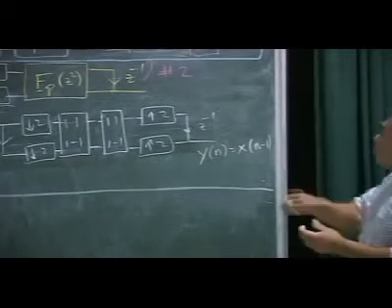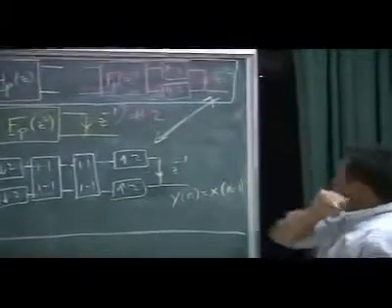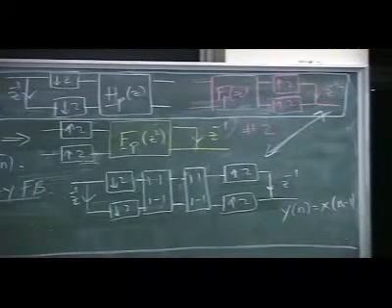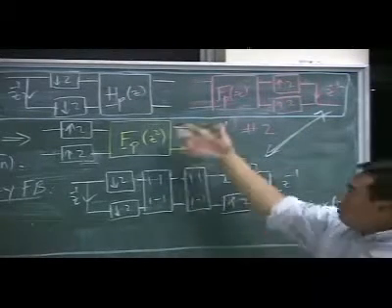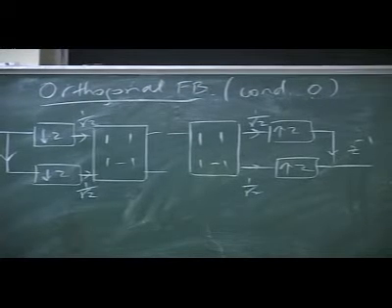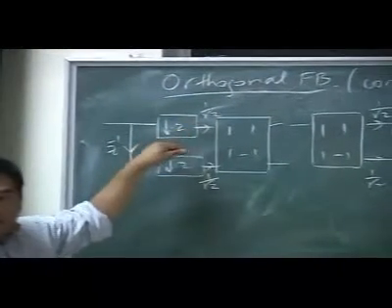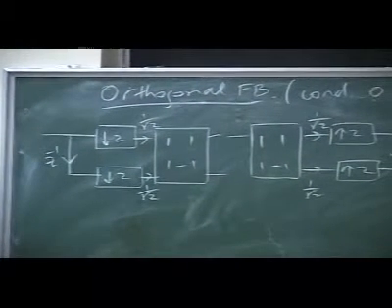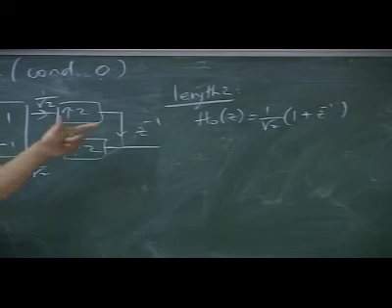Wavelets and Filter Banks - Multi resolution Analysis (MRA)/Refinement Equation-01